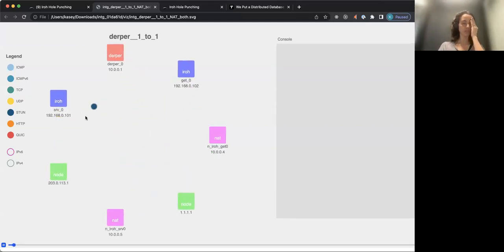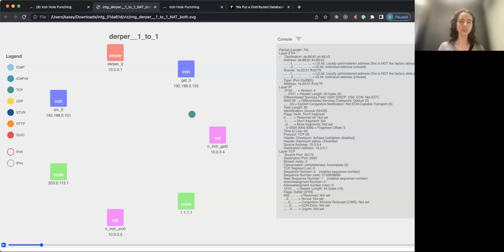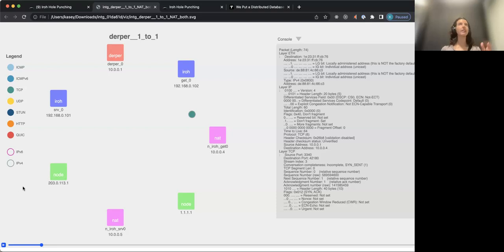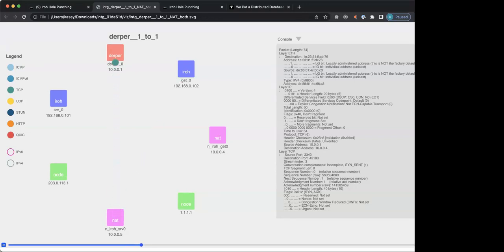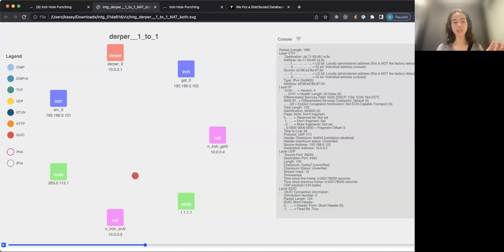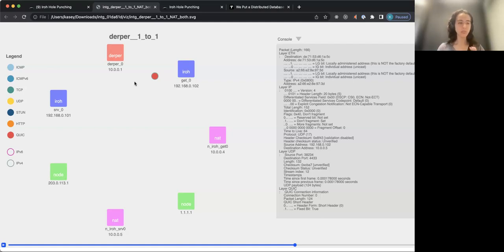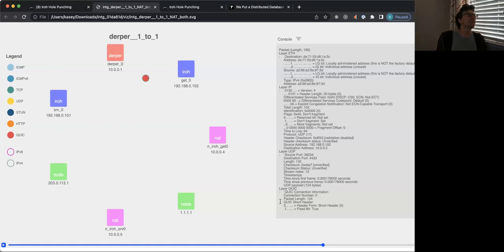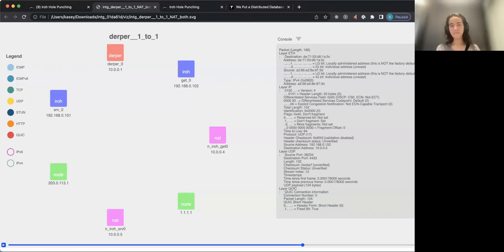Iroh Hole Punching (libp2p community call)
@ramfox from Iroh presents how Iroh does hole punching at libp2p's community call on July 7, 2023.